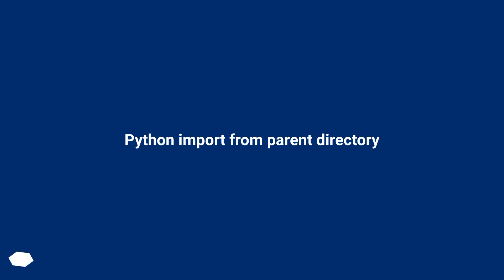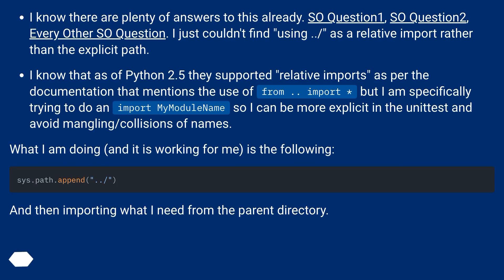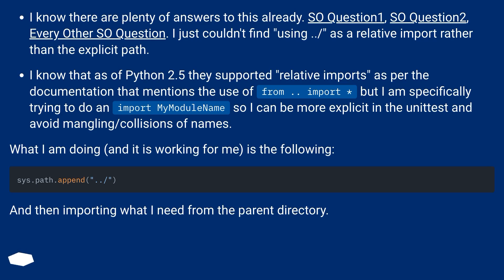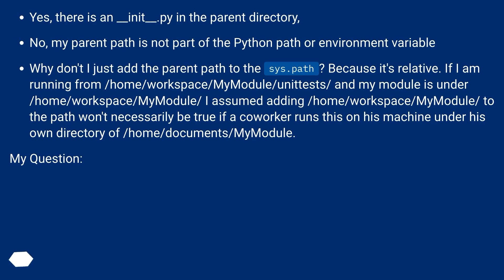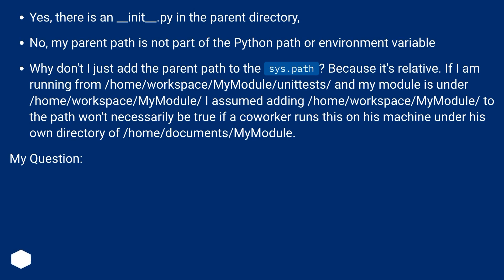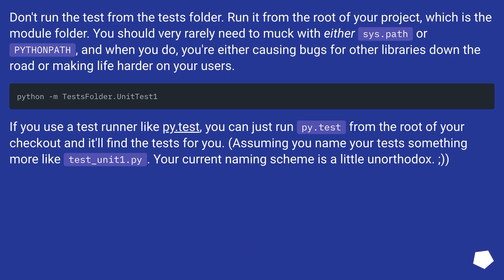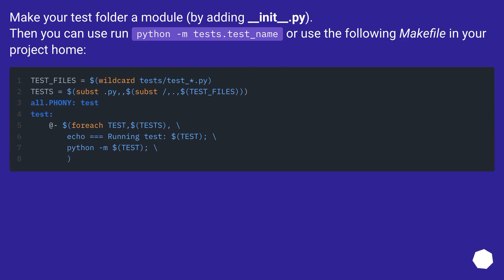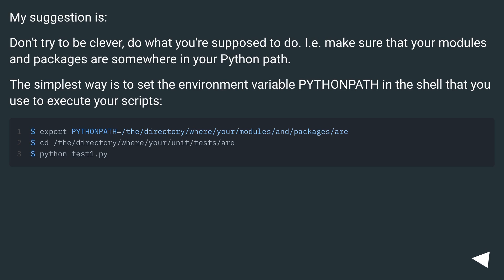Python import from parent directory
Chapters
00:00 Question
02:36 Accepted answer (Score 29)
03:23 Answer 2 (Score 5)
03:39 Answer 3 (Score 2)
04:05 Answer 4 (Score 2)
04:32 Thank you